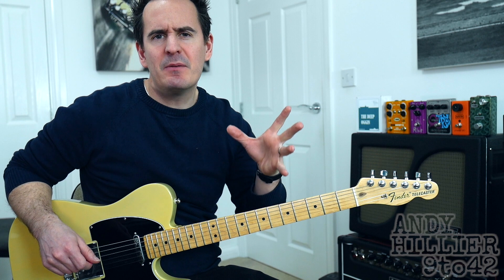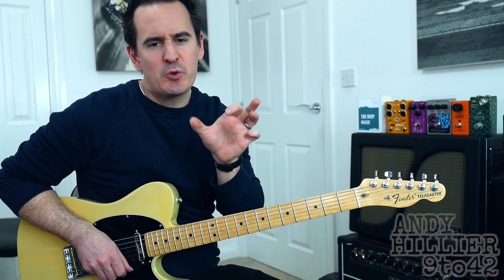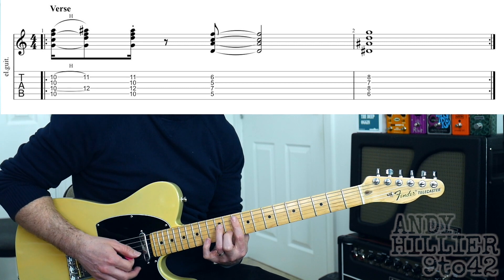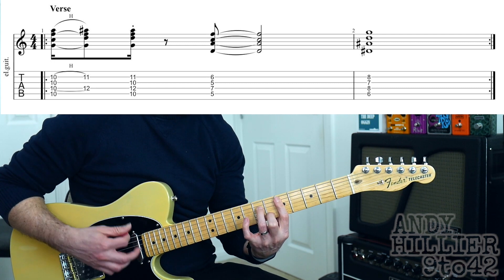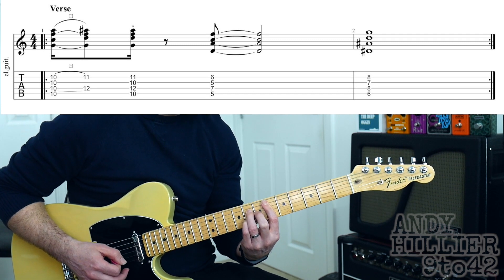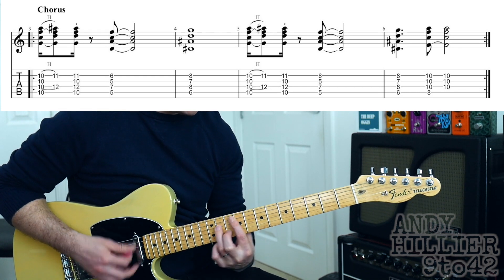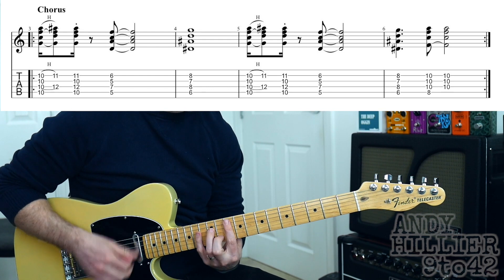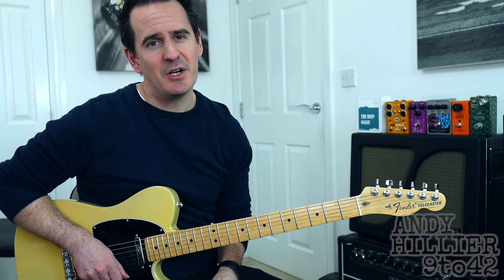How to play Denny Strickland - Don't you Wanna Guitar Lesson Tutorial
Learn how to play Denny Strickland Feat. Juicy J "Don't You Wanna " on guitar.
Easy to follow guitar lesson with TAB on screen
Guitar lesson by Andy Hillier